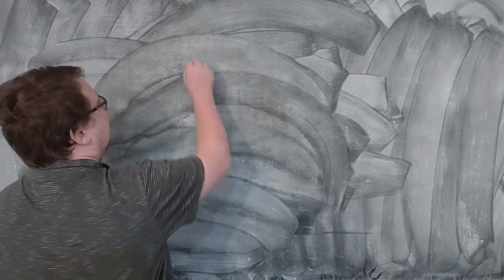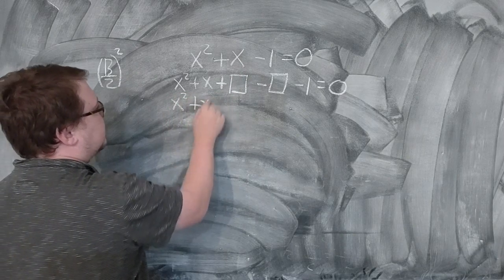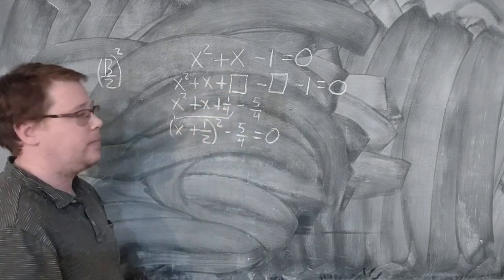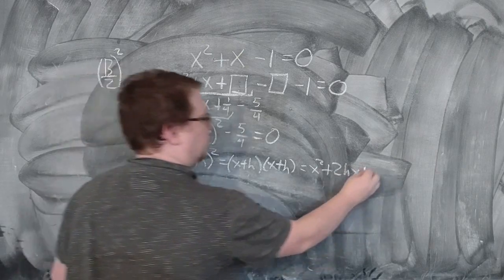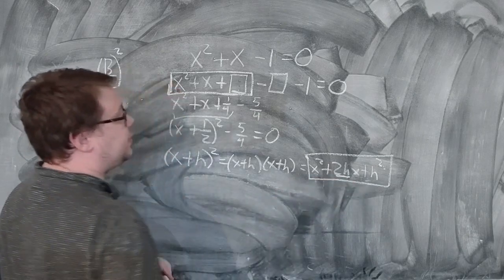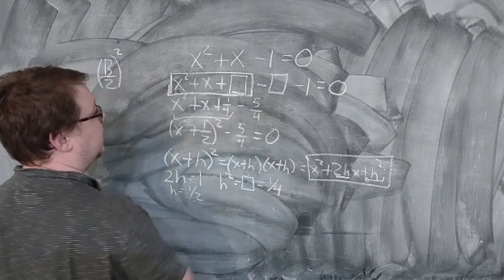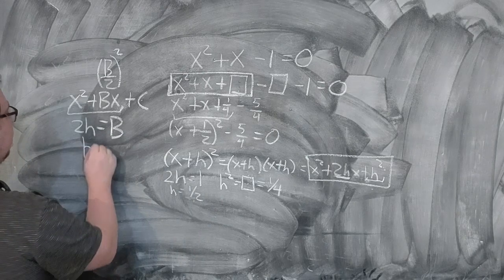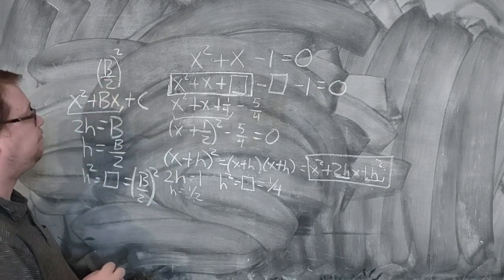In-depth Completing the Square: Math CAN Be Easy!!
Today we will look at where the magic number comes from in completing the square.

Remember: Math CAN Be Easy!!